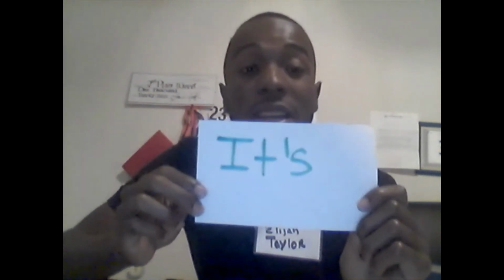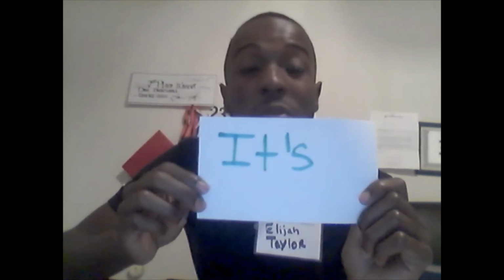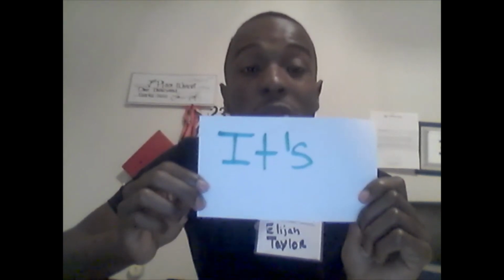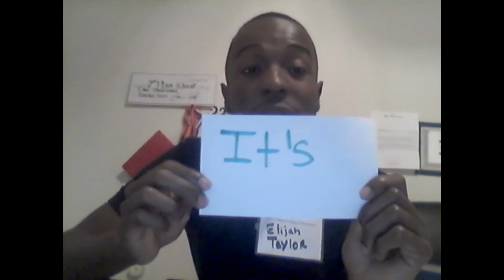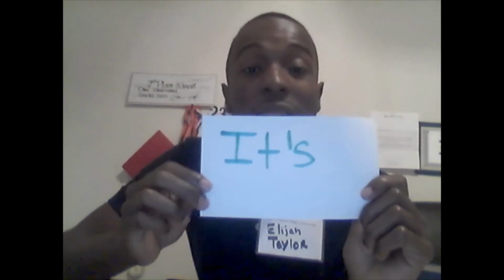Contractions (Mini Lesson)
Students will learn about the usage of contractions.